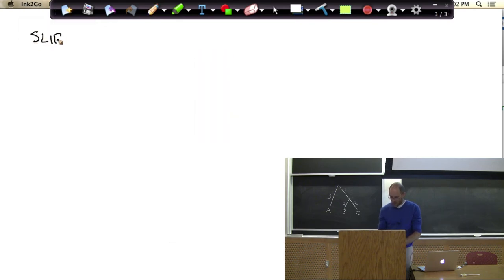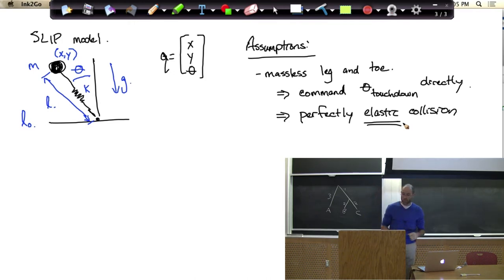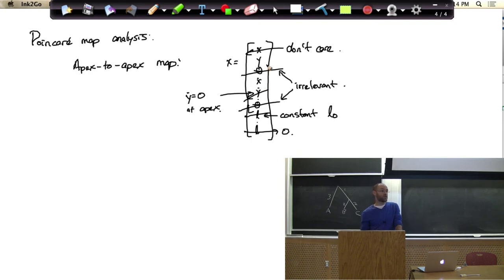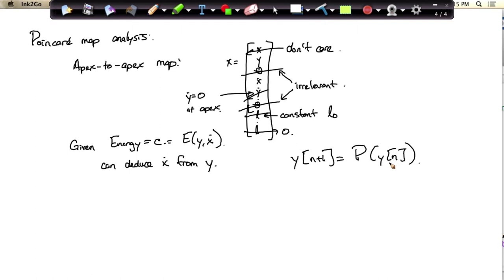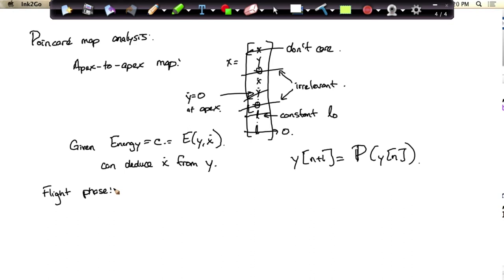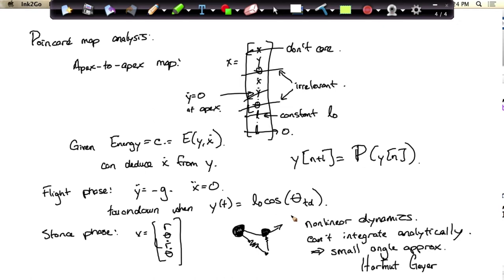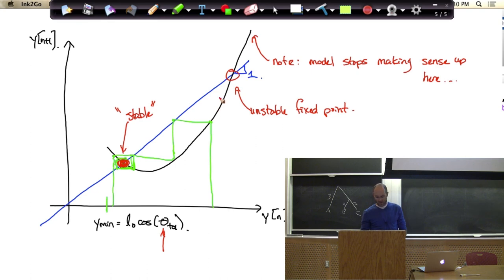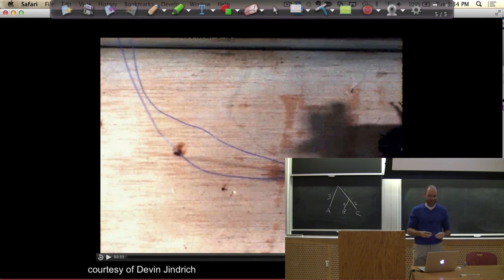lecture13 final clip3 SLIP model